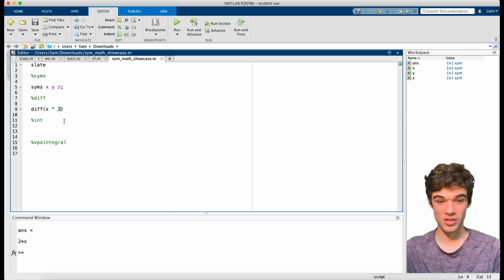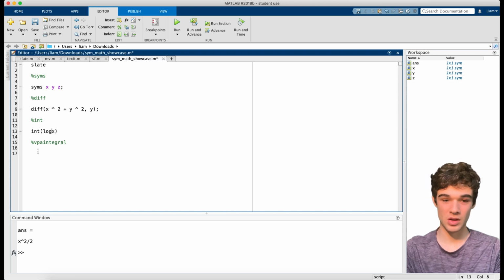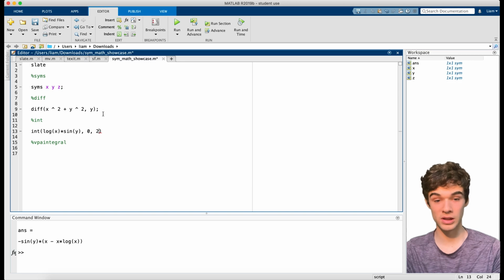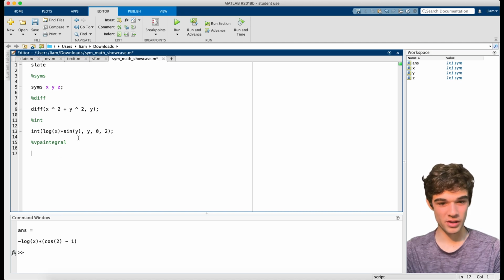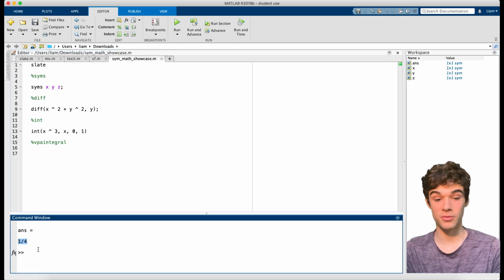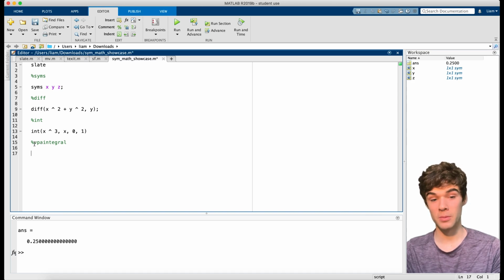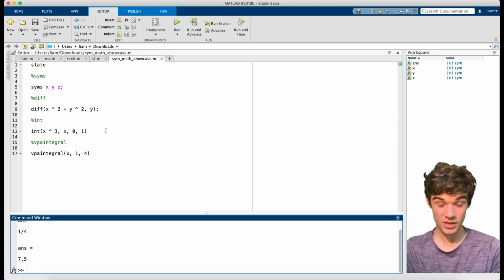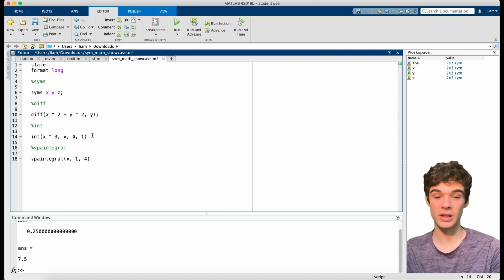Symbolic Integration and Differentiation in MATLAB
The first in a series about how you can use MATLAB to streamline and check all your math and engineering homework

Patch notes:
Face is now enabled on all content